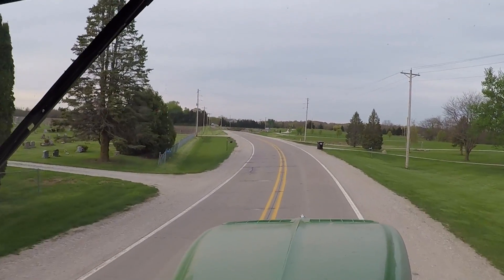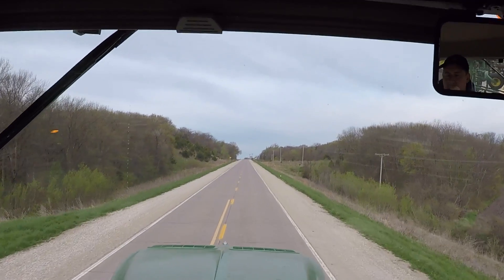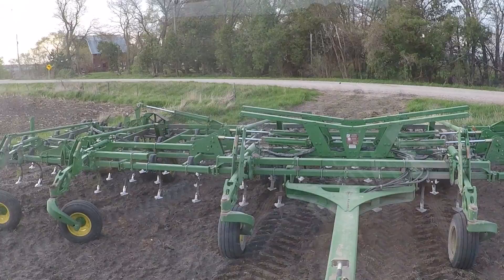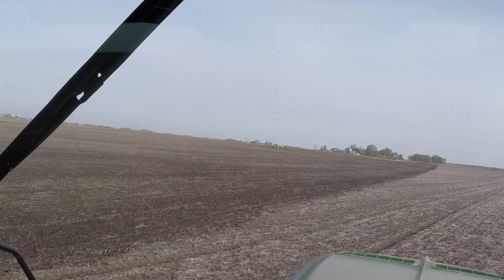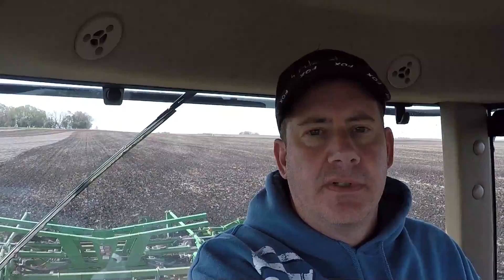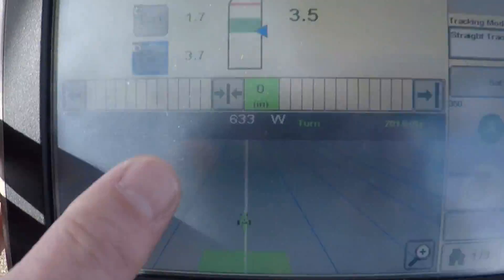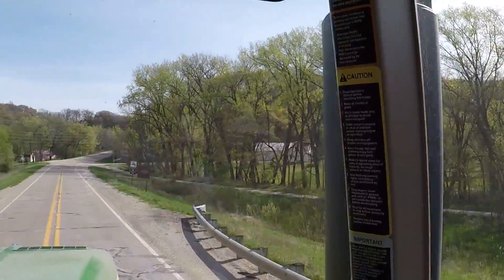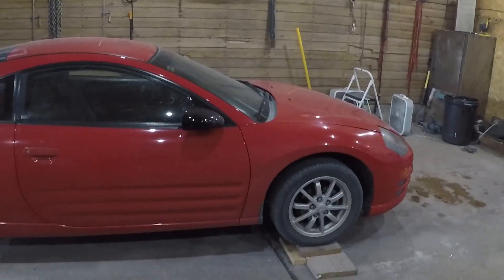Iowa Corn Farming 2017 - Part 3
Corn Planting and Field Cultivating spring 2017
Also going to change oil in the 2001 Mitsubishi Eclipse.
More truck stuff coming soon!!

The Fox Shop Shirts!!

Fan Mail:
The Fox Shop
2200 NW 159th St.
Ste. 400
PMB: 433